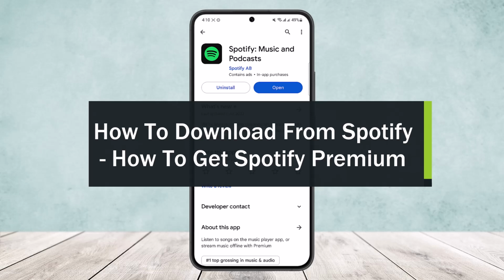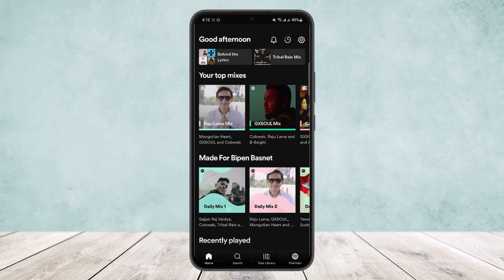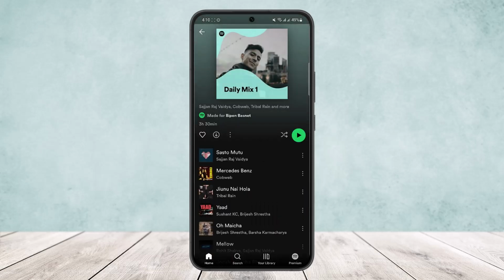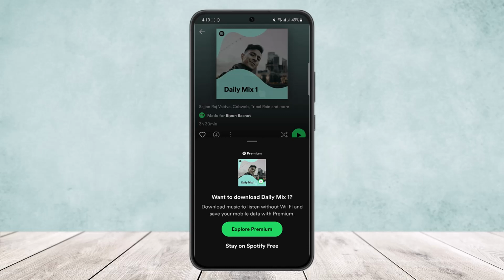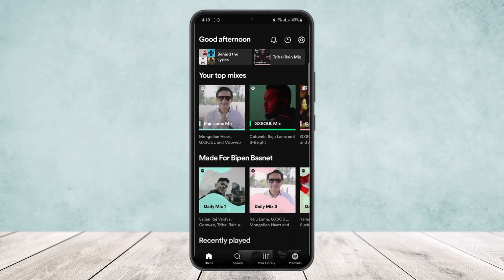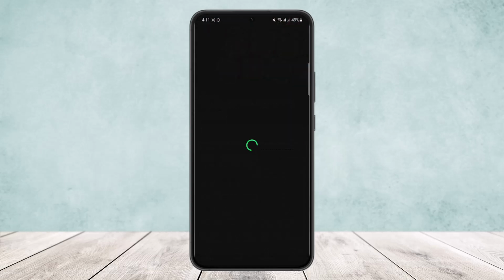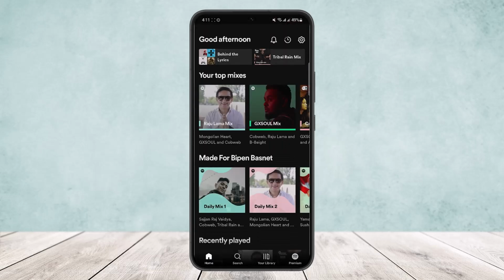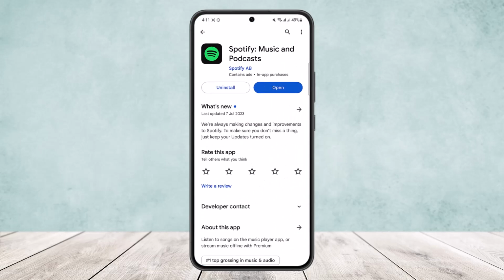How To Download From Spotify - How To Get Spotify Premium !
In this tutorial video, I will simply show you how to download songs on Spotify & get premium. So just make sure to watch this video till the end.

~ Video Chapters:
0:00 Introduction
0:10 Download Songs
0:28 Get Spotify Premium